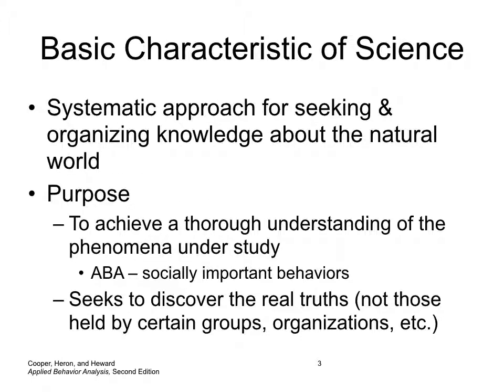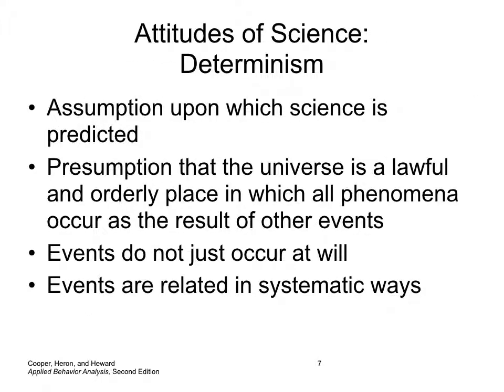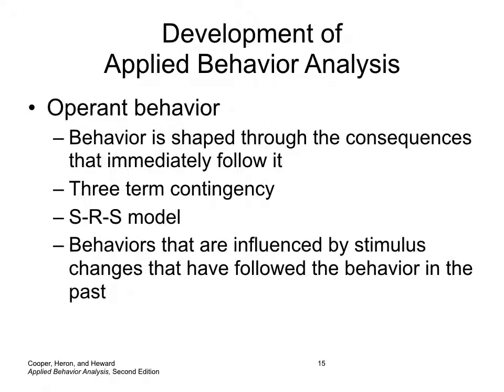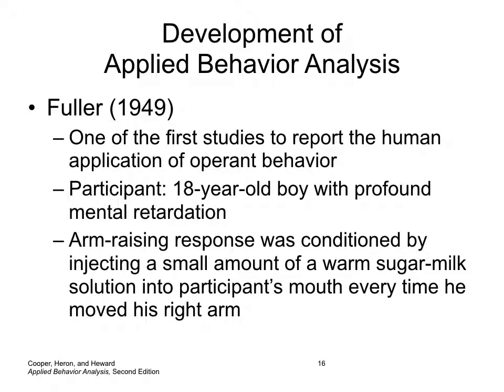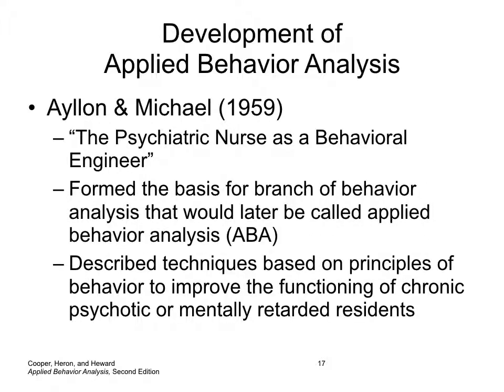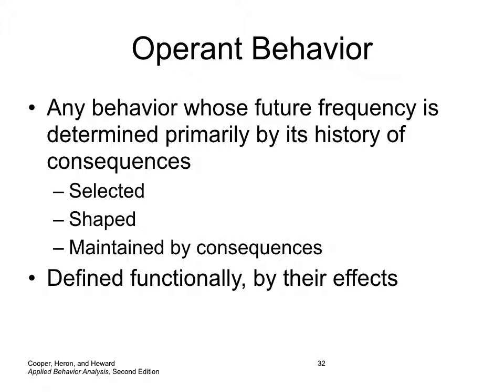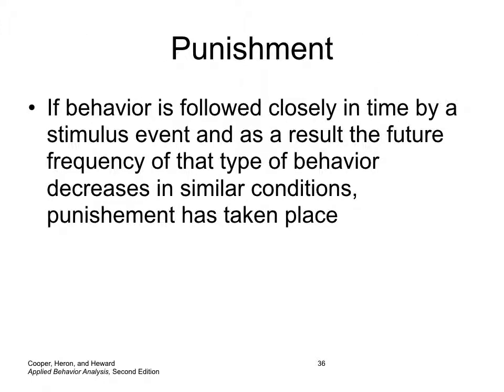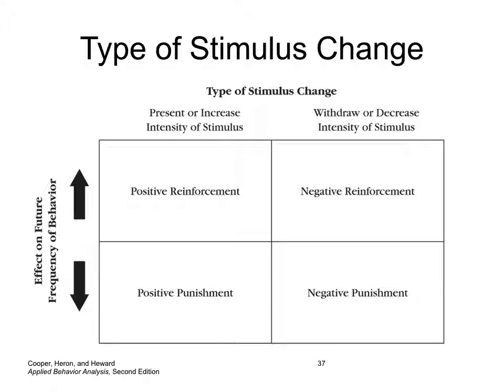514 week 1 summary lecture